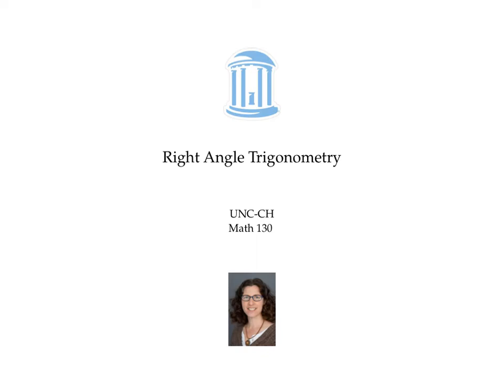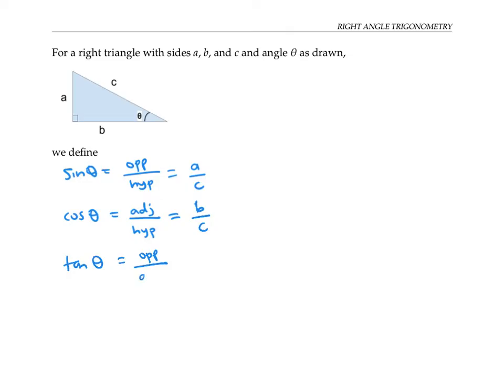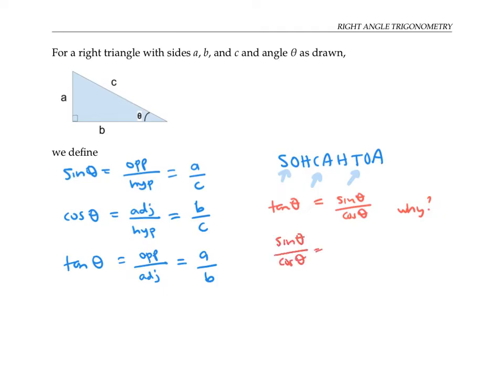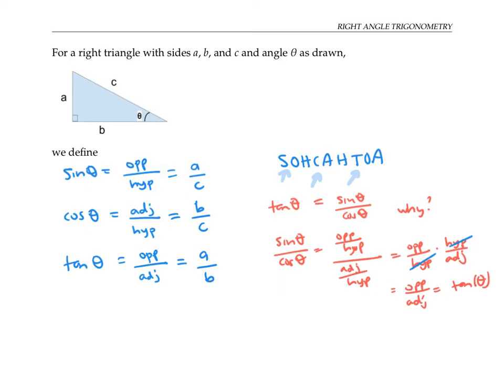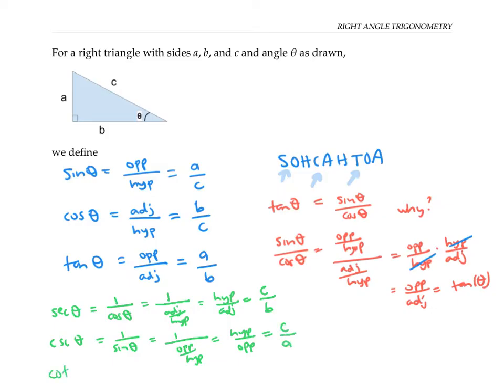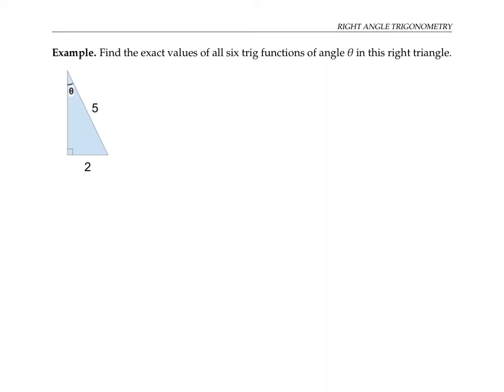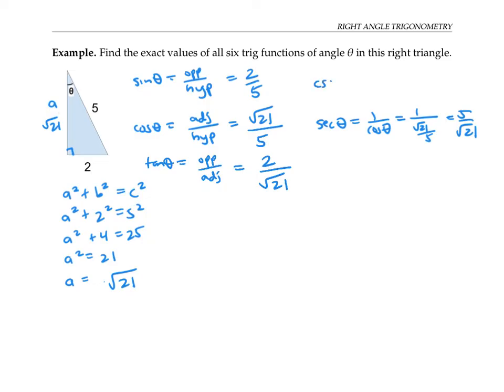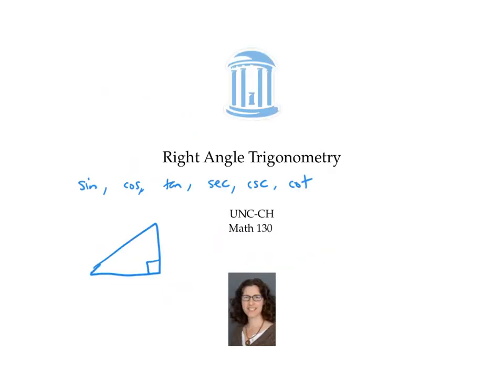Right Angle Trigonometry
Definitions of sin, cos, tan, sec, csc, cot in terms of a right triangle.